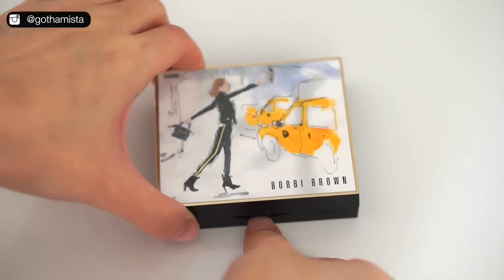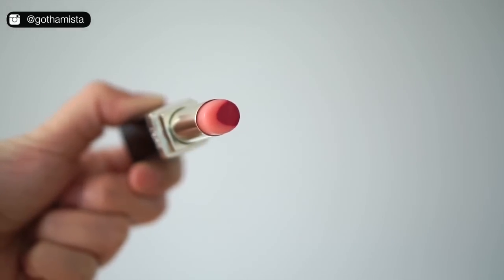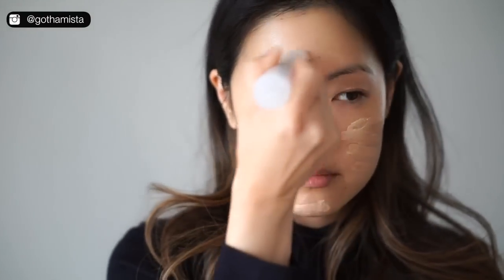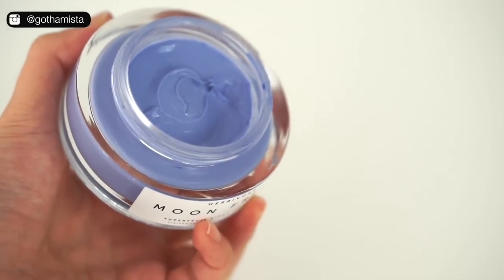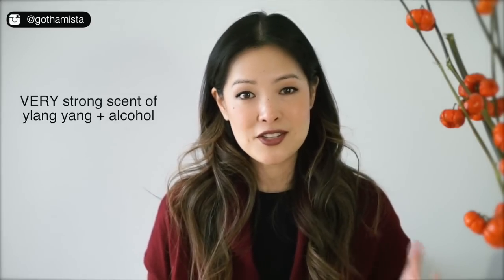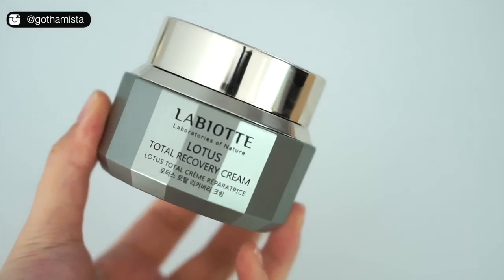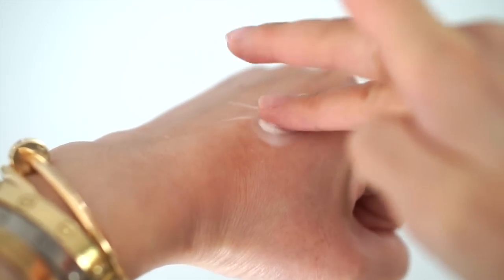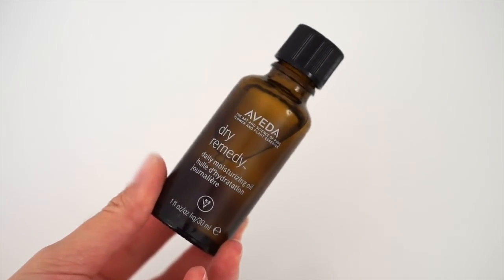October Beauty Review | 2016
Enjoy my thoughts on some products I've been using and trying out for the last month! This is a review, not just favourites so it'll include the good, bad but never ugly!

— Products Mentioned —

Bobbi Brown 25th Anniversary Limited Edition New York Palette (wearing in video)

Bobbi Brown Luxe Lip Color Downtown Plum (wearing in video)

Milk Makeup Sunshine Skin Tint in Medium (wearing in video)

My skin type : Dehydrated, often dry, sensitive. You may have a very different experience with the products I review if you have a different skin type or preference.

Renee Gothamista
U.S.A